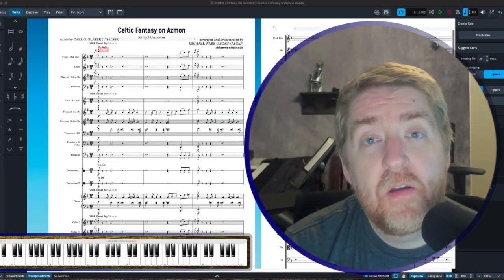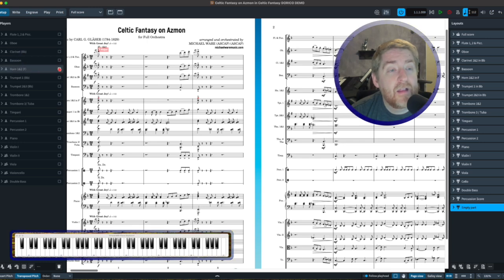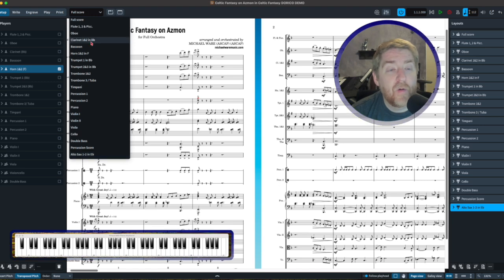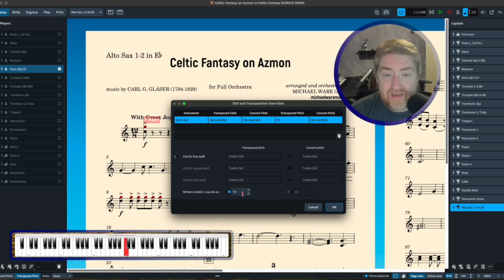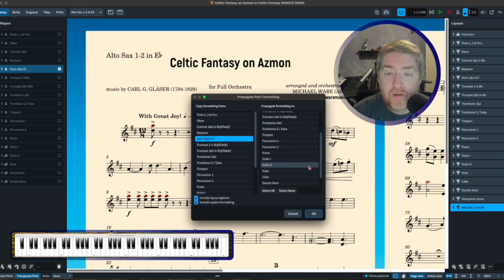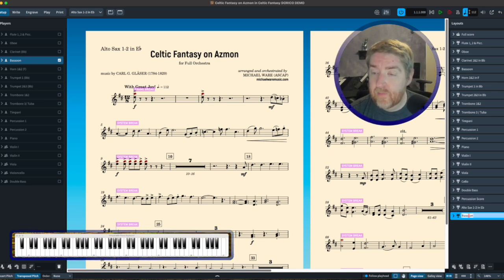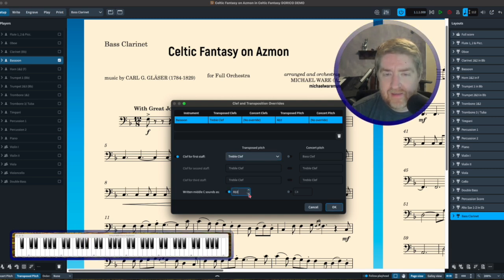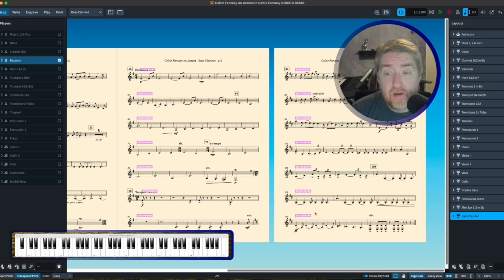Alternate Part and Transposition in Dorico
Learn how to create alternate parts for instrumental music. This is very useful if you do not have a full instrumentation ensemble.